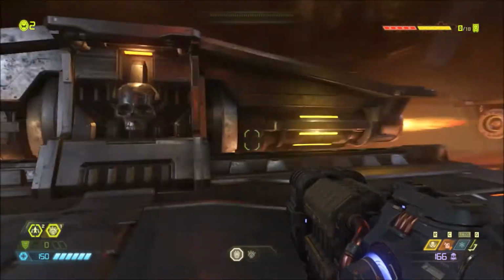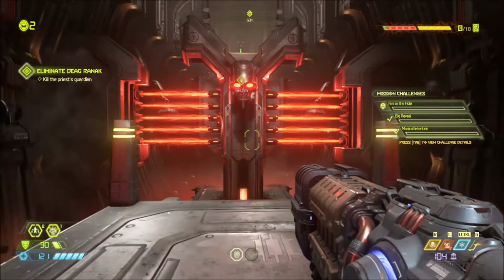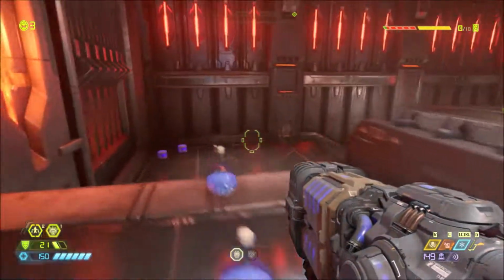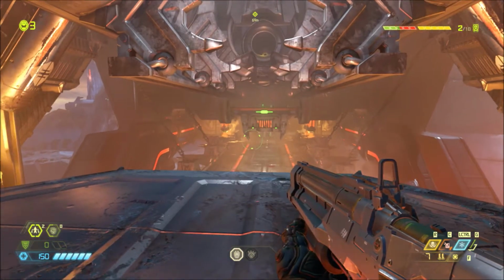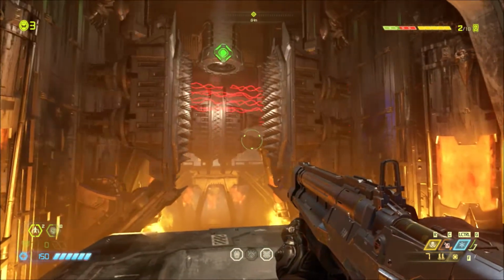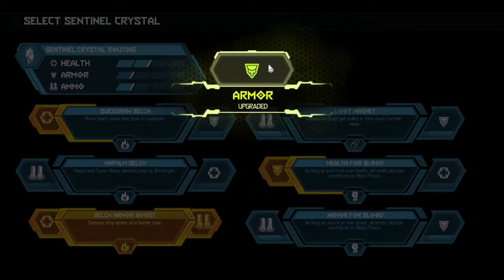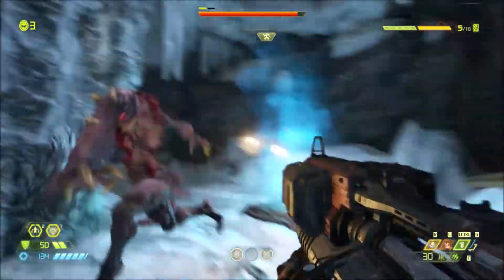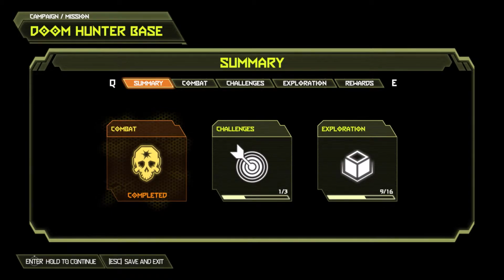Deag Ranak | DOOM ETERNAL | Walkthrough Gameplay Part 6 (PC)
Thank you buddies for all your support! I hope I made you guys enjoy my video.

Developer: id Software
Publisher: Bethesda Softworks
Engine: id Tech 7
Release: Macrh 20, 2020
Genre: First-Person Shooter
Platforms: PlayStation 4, Xbox One, Windows PC, Nintendo Switch